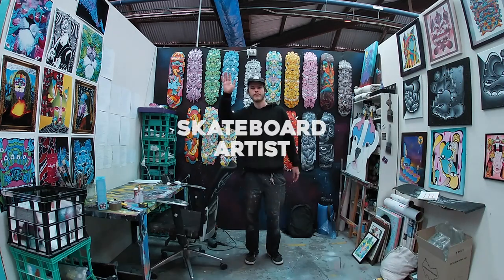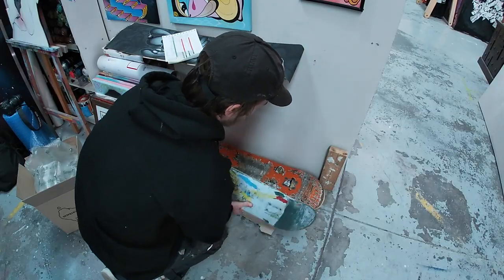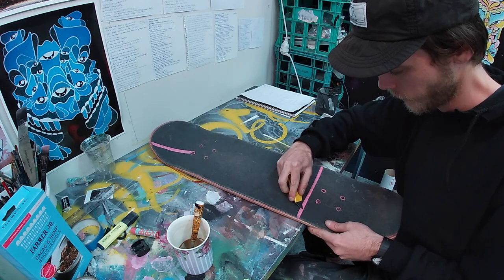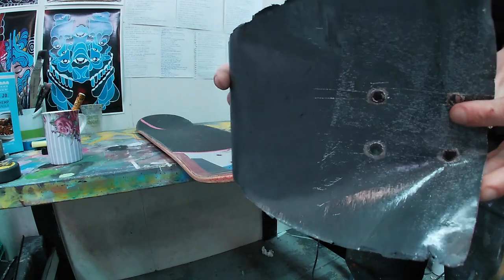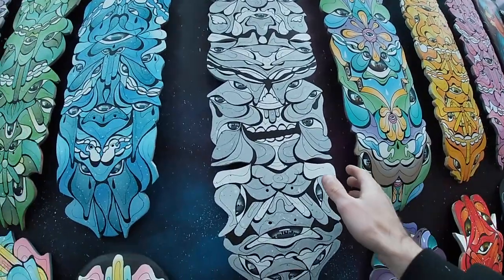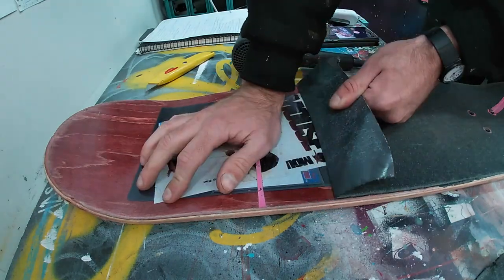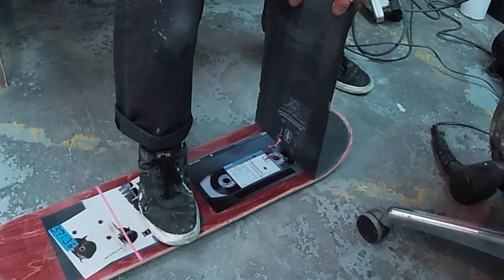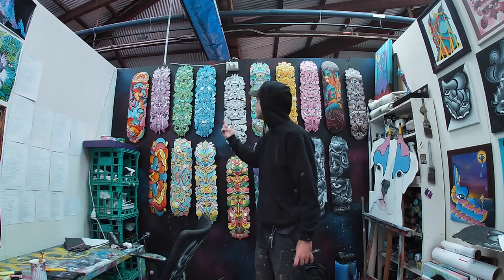HOW TO REMOVE GRIP TAPE | skateboard DIY tips with Kasper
In this video you'll learn how to remove grip tape from your skateboard without leaving any of that glue & gunk, a very easy diy board technique that only needs a few simple tools! Part 2 dropping next week!